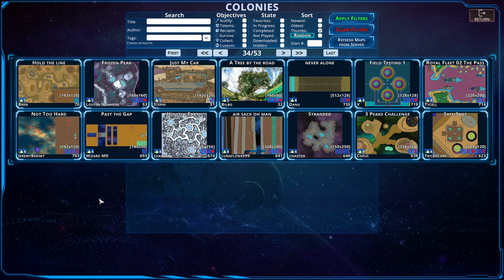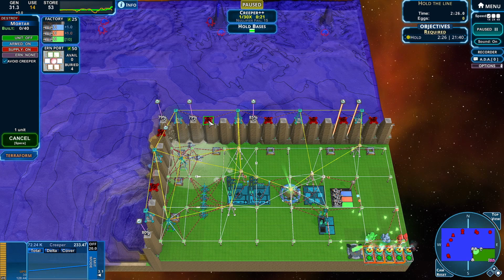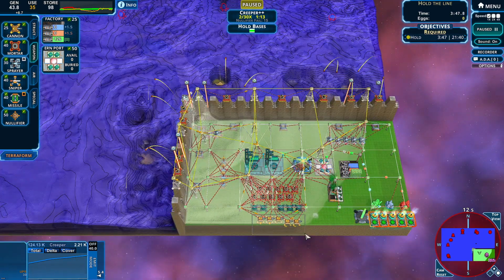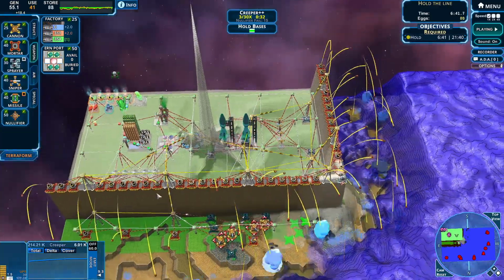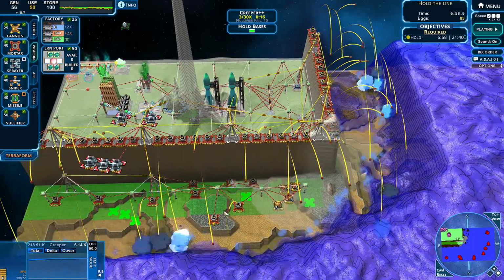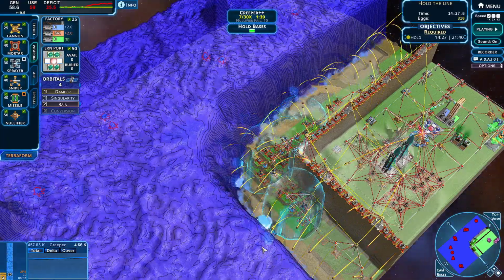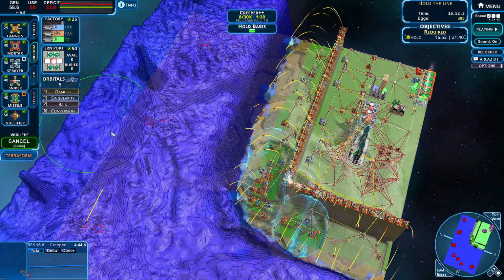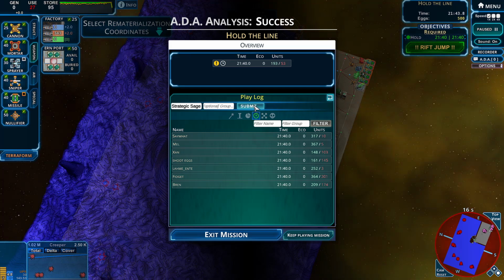Creeper World 4 - Hold The Line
A classic defend-the-fortress map in one of the hidden treasures of the Colonies, in my opinion.